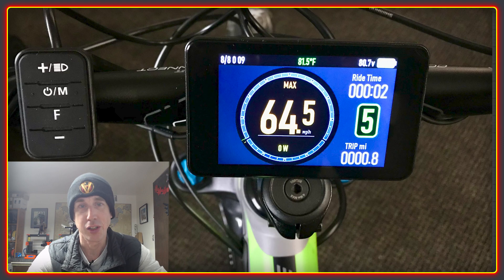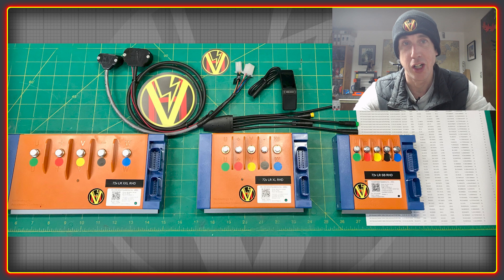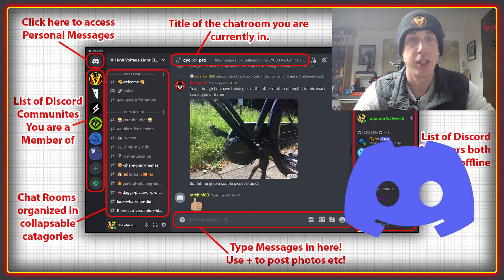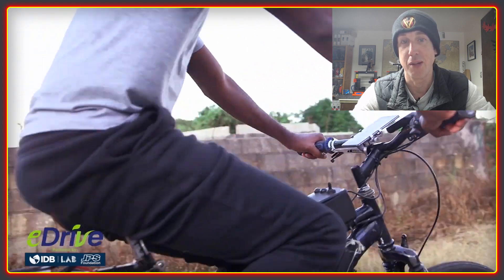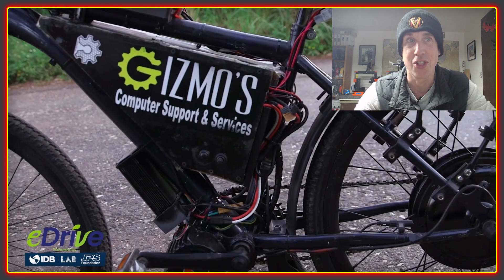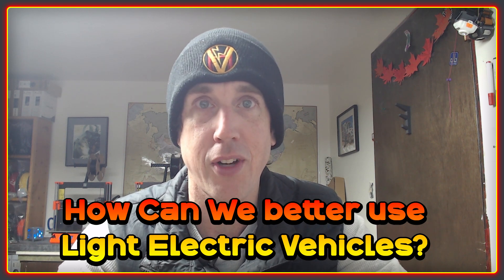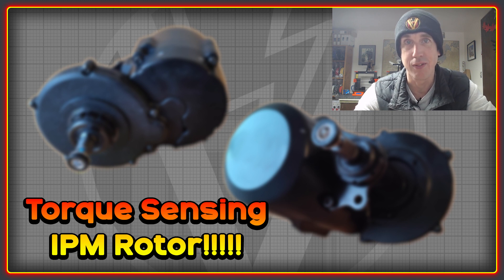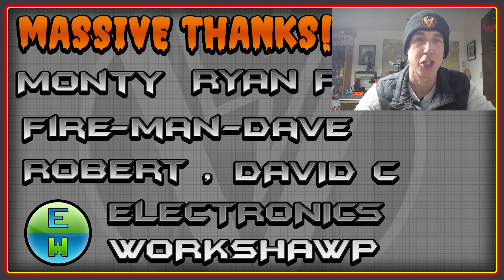High Voltage Year In Review / A True Successor to the BBSHD?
This is a review of 2022 with High Voltage. Lots of trials and tribulations and hard work from the team and wider community. If you watch to the end there is a quick look at a new IPM motor with Torque Sensing that is undergoing testing. All being well this could be a true successor to the BBSHD. Really looking forward to 2023 with lots of new bike builds to show as well as more innovation from the team.

Get a few perks including a unique supporters badge on Discord and YT, behind the scenes and advance video clips and a say in the direction of the channel.